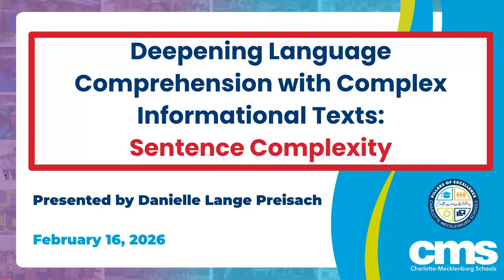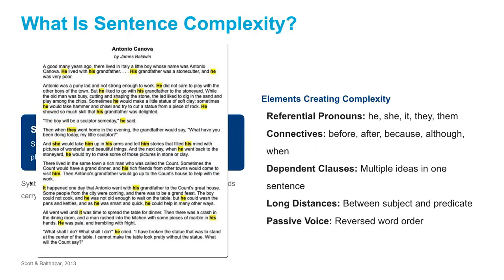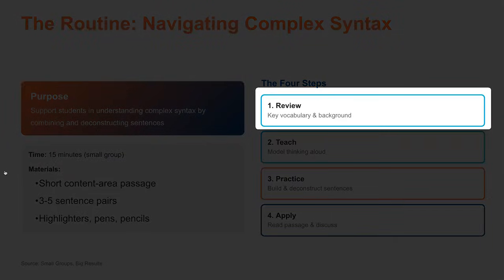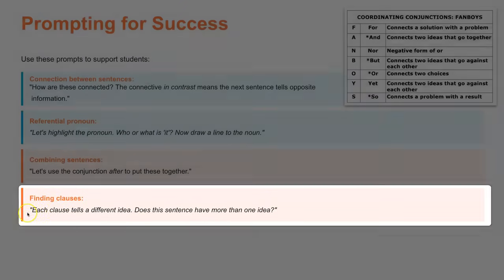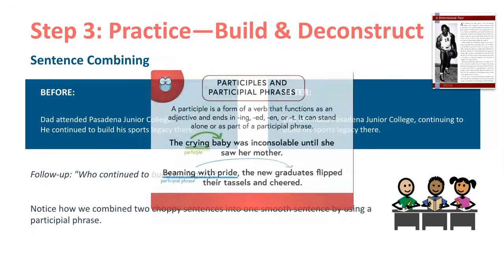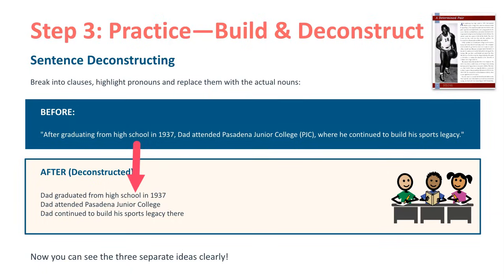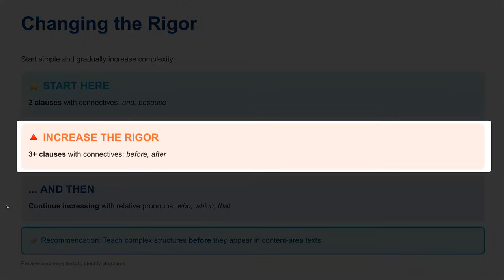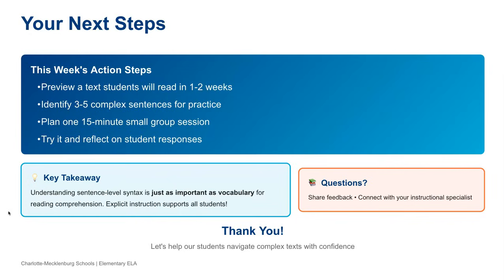ELA 08 Deepening Language Comprehension with Complex Informational Texts Sentence Complexity